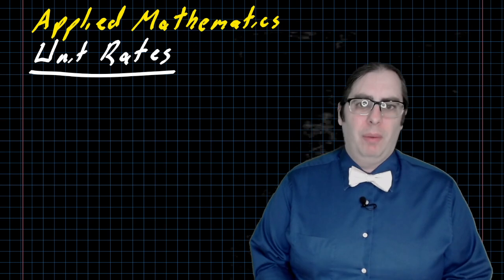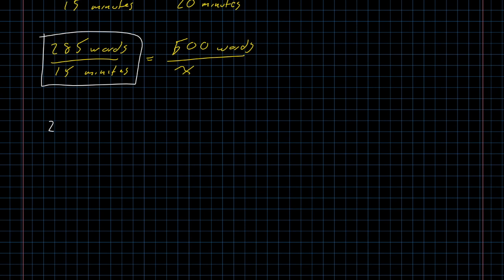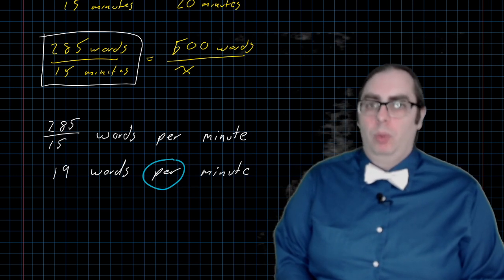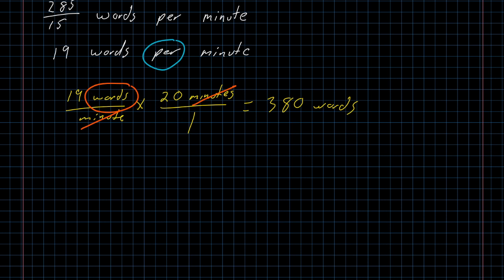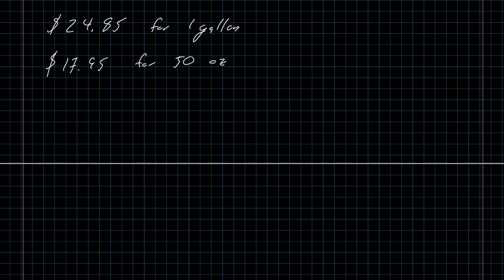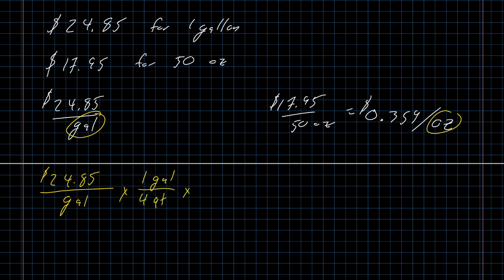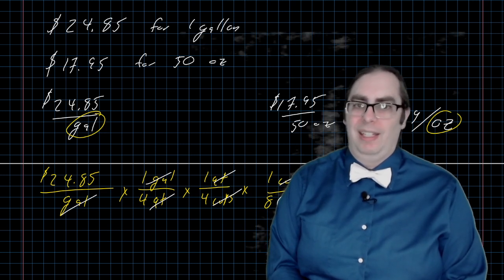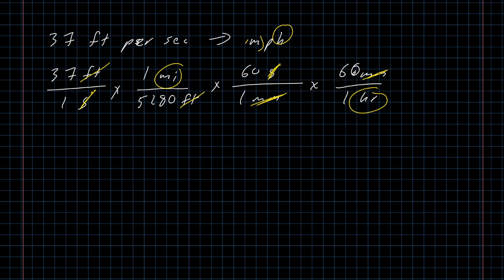Unit Rates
Learning Objectives for This Lesson:
1. Write a unit rate to describe a situation
2. Perform unit conversions on unit rates
3. Solve problems by comparing unit rates
4. Use a unit rate as a unit conversion factor